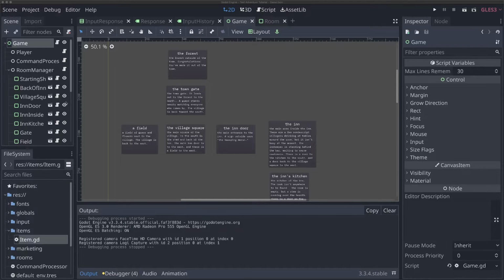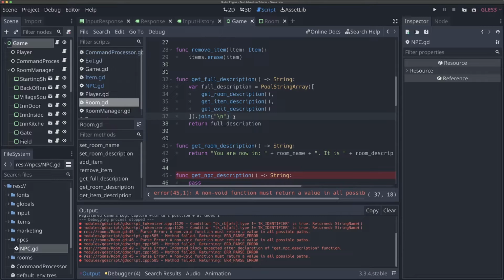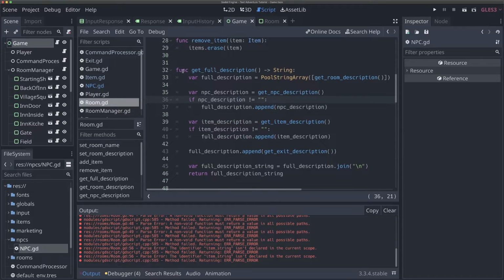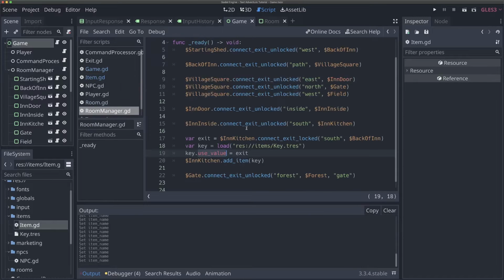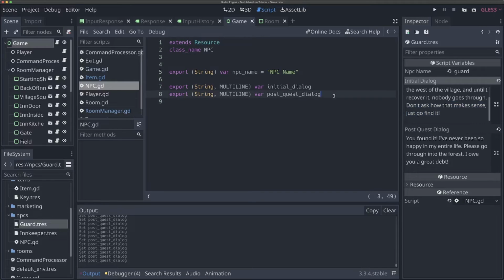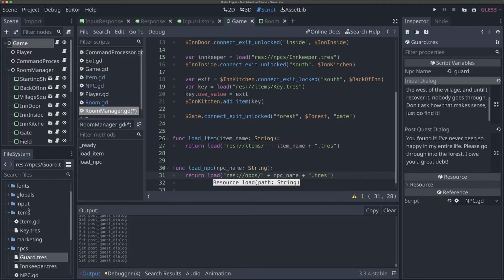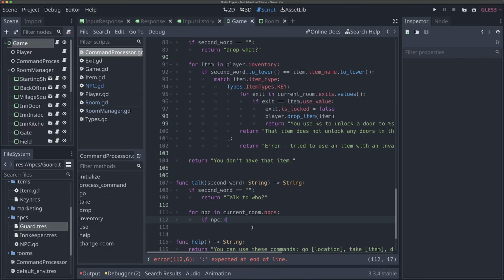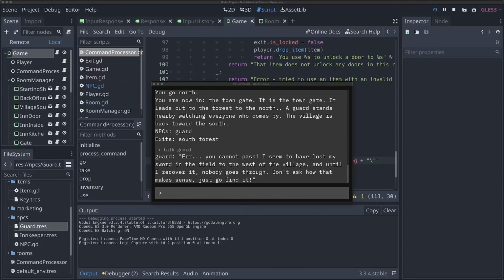Adding NPCs (Godot Retro Text Adventure Tutorial #14)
In this tutorial we'll create a custom resource for NPCs so that we can add NPCs to our retro text adventure game in Godot. We'll also add a talk command to allow the player to interact with NPCs in the text adventure.

⏱  TIMESTAMPS
0:00 Intro
0:36 Creating an NPC script
2:40 Refactoring room descriptions
6:51 Adding NPC descriptions to a room
9:03 Editing item resources in the editor
13:13 Creating an innkeeper and guard
18:39 Adding the innkeeper and guard to rooms
20:10 Creating an item/NPC loader
23:36 Adding a "Talk" command
26:20 Talk command demo
27:37 Adding a speech indicator
28:57 Final Demo
29:46 Outro

🎵  MUSIC
"BETTER DAYS" by LAKEY INSPIRED